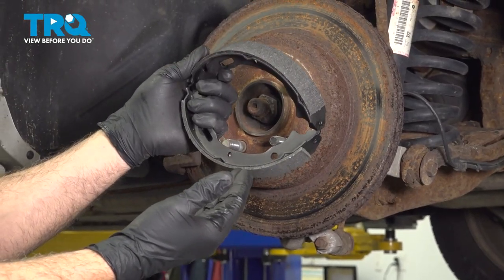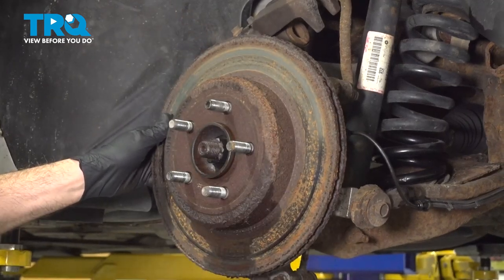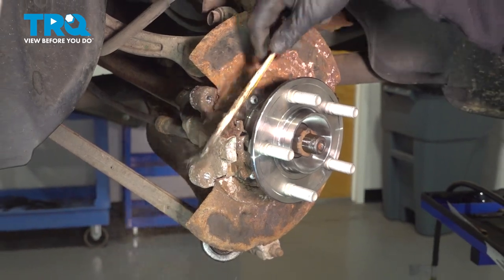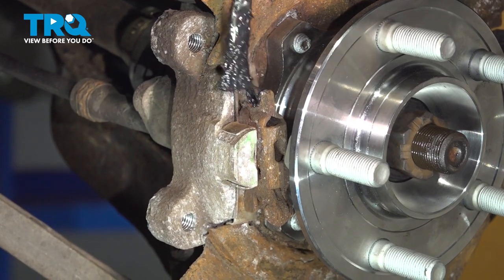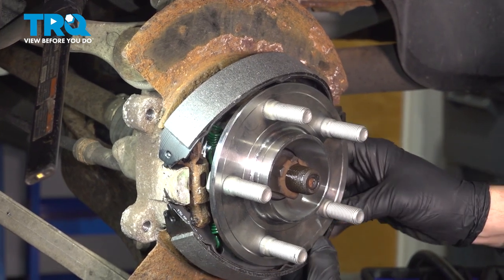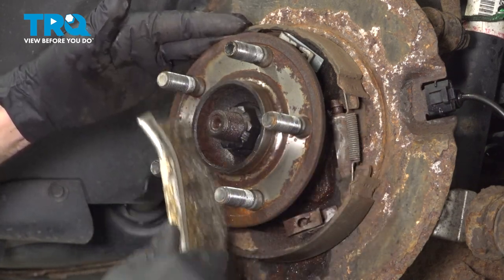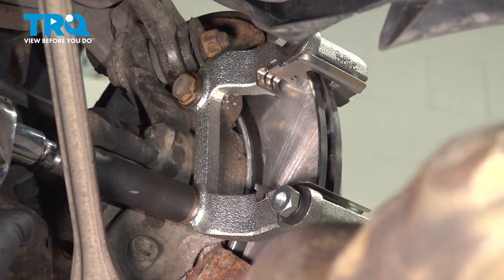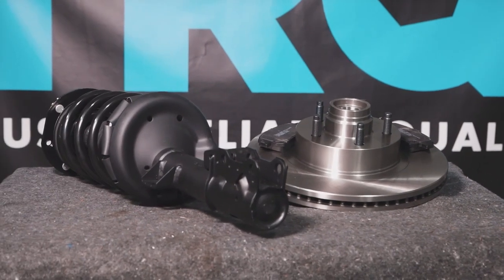How to Replace Rear Parking Brake Shoes 2005-2010 Chrysler 300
This video shows you how to install rear parking brake shoes on your 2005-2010 Chrysler 300. For drum brakes and parking brakes, shoes will eventually need to be replaced.

2005 Chrysler 300
2006 Chrysler 300
2007 Chrysler 300
2008 Chrysler 300
2009 Chrysler 300
2010 Chrysler 300

Tools you will need:
• Pocket Screwdriver
• 18mm Socket
• 21mm Socket
• Brake Caliper Compressor Tool. Single Piston. Lever Style.
• Rust Penetrant
• Safety Glasses
• Hammer
• Wheel Chocks